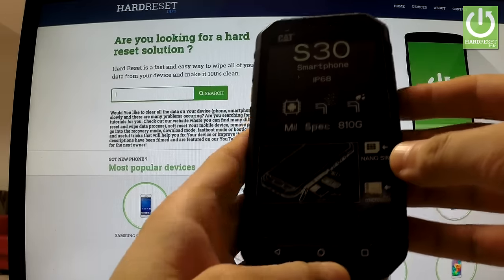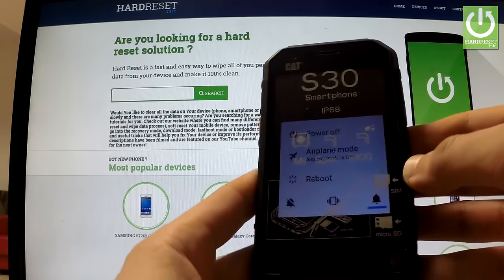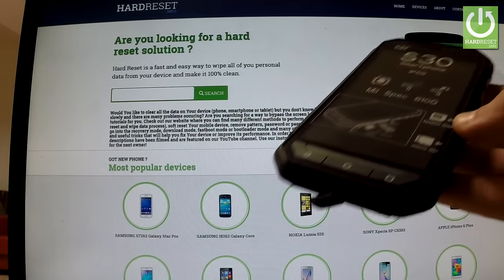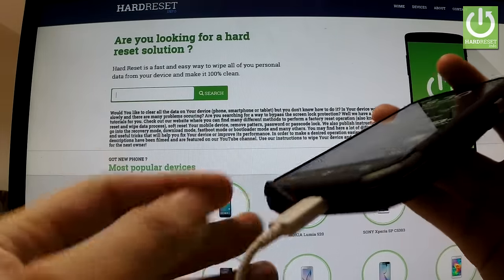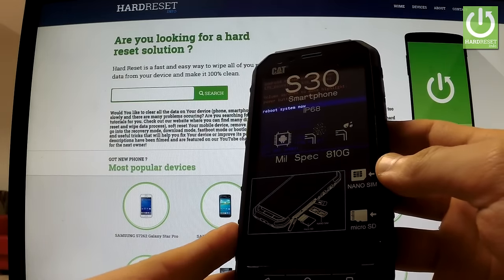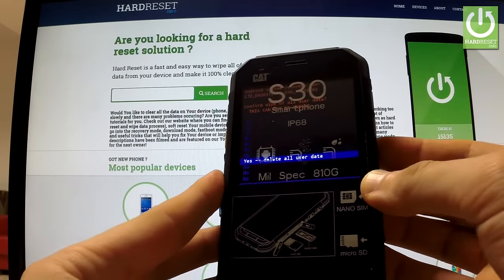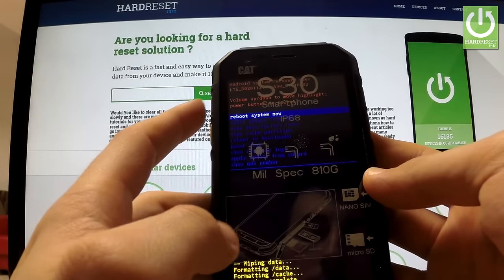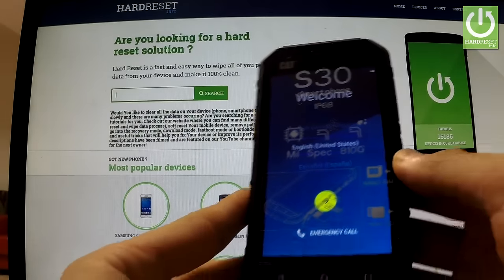Hard Reset CATERPILLAR S30 - Remove Pattern Lock by Recovery Mode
How to accomplish the factory reset? How to reset screen password? How to enter the recovery mode? How to remove pattern lock? How to reset your device? How to perform a factory reset operation? How to bypass screen lock portection? How to reset phones password?
It explains step by step how to factory reset the CATERPILLAR S30. Master resetting your smartphone will result in the deletion of all the personal data stored on your phone's internal memory and it will return the smartphone's settings to factory values.